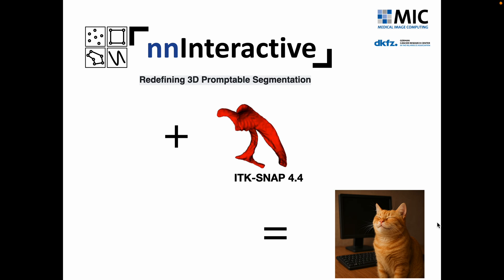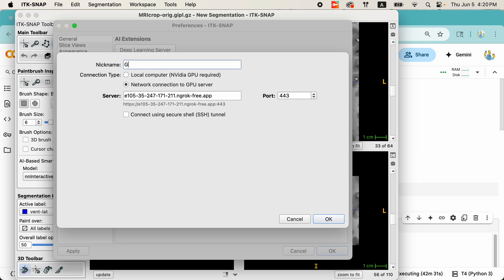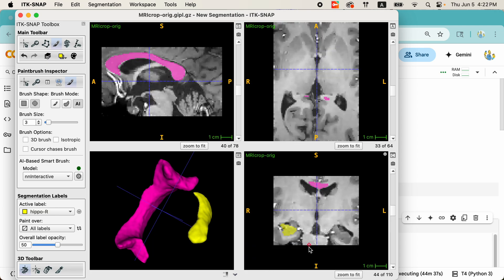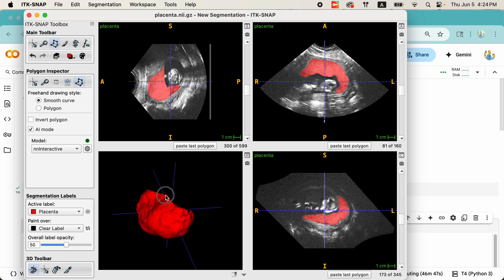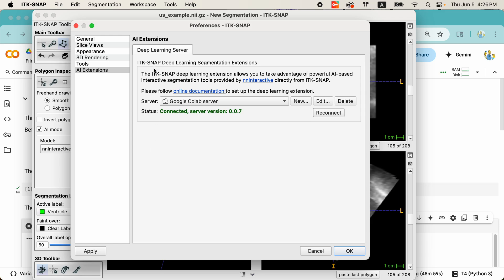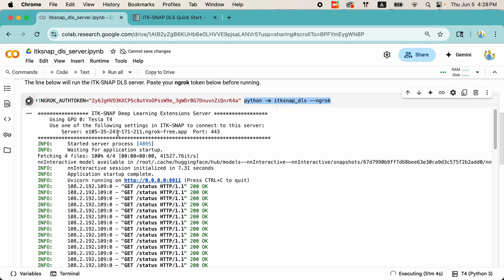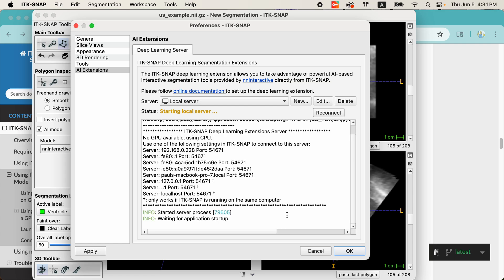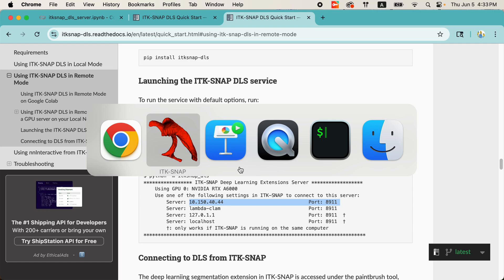Demo of new Deep Learning Segmentation in ITK-SNAP 4.4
This is a long-format demo of the new deep learning segmentation mode that integrates the promptable 3D deep learning segmentation model nnInteractive with ITK-SNAP. The demo goes over different interactions that can be used to quickly generate 3D segmentations, and different ways to connect your ITK-SNAP to a GPU where the deep learning model can run.